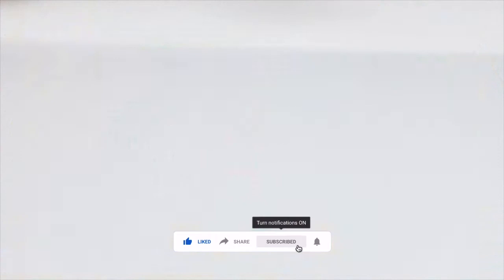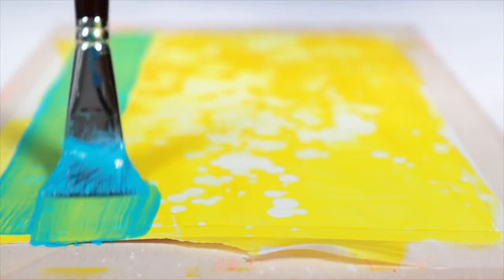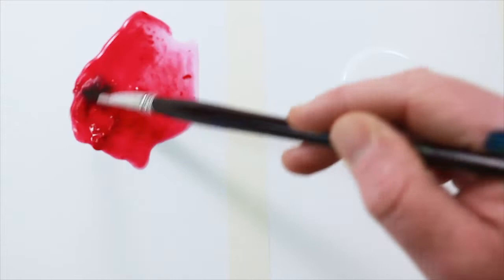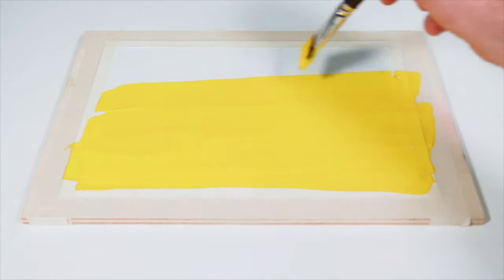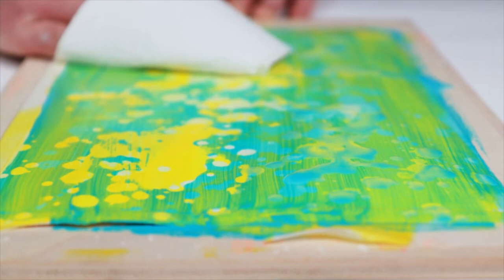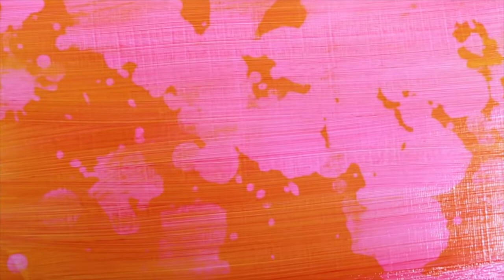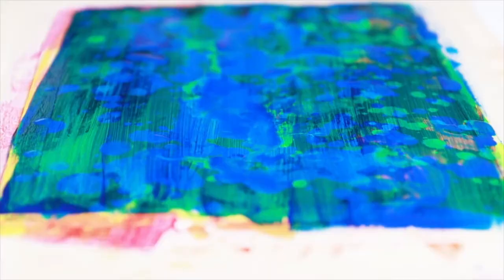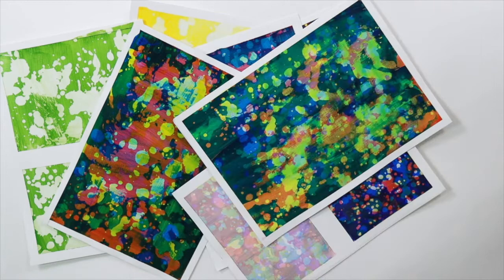Tutorial : Glazing & Staining with Acrylics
Learn how to Glaze & Stain with Winsor & Newton Galeria Acrylics